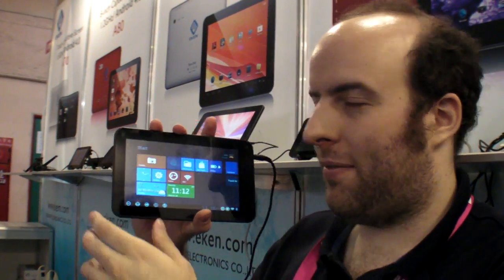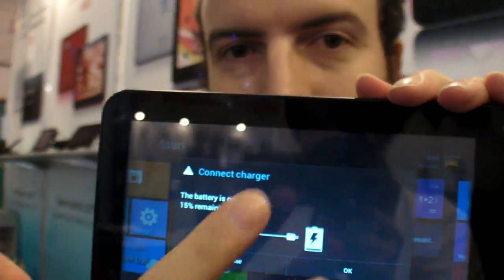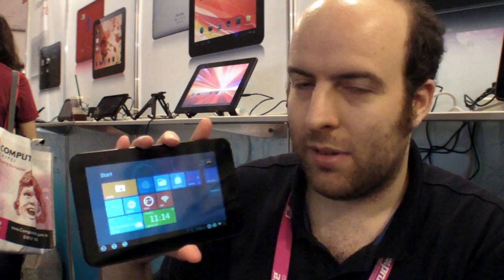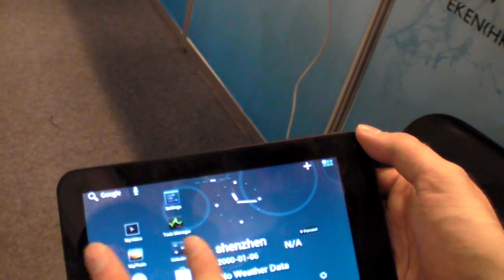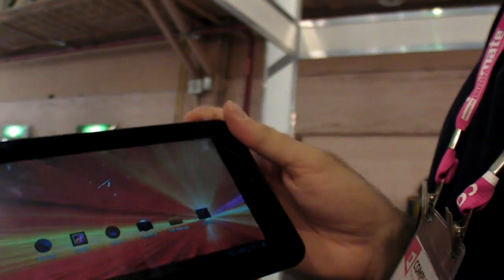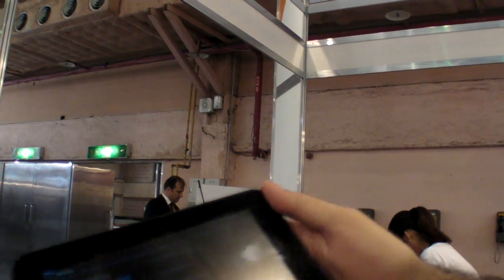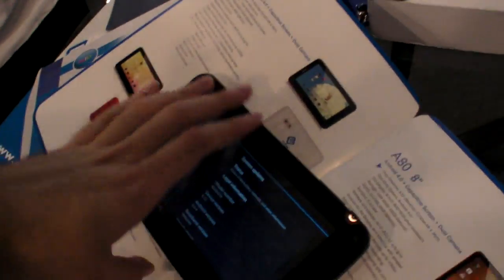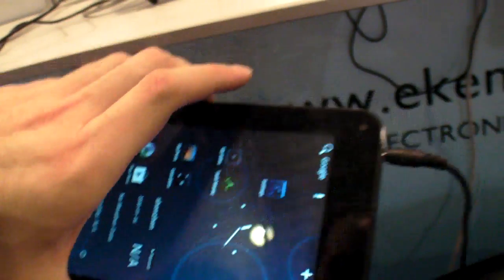Windows 8 RT on a $68 7" VIA 8850 ARM Cortex-A9 Tablet by Eken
It looks like Windows 8 RT anyways, it's though just a home replacement on top of Android, it can be argued that this setup doesn't have to be much less smooth than a native "real" Windows 8 RT device. Making it thus kind of meaningless for Microsoft to insist by making Windows 8, and making it even more wrong for Microsoft if they decide to want to forbid tablet and laptop makers using Windows RT to dual-boot Android or any other open source OS.